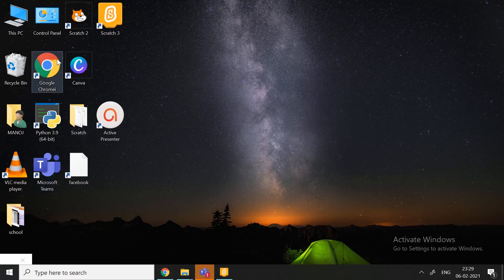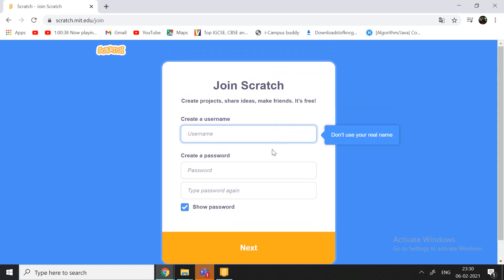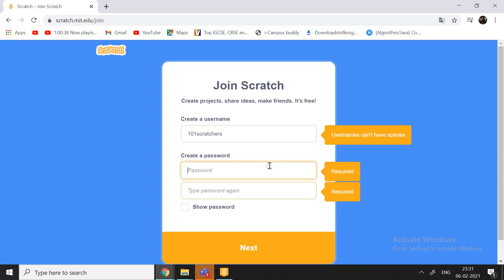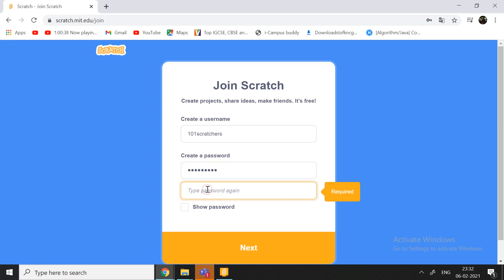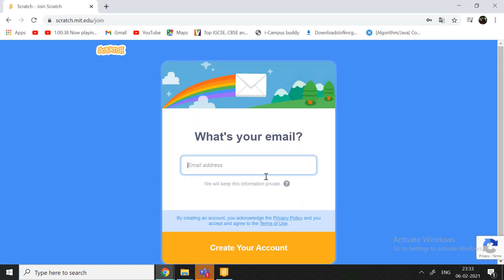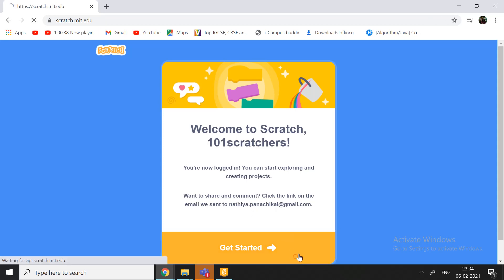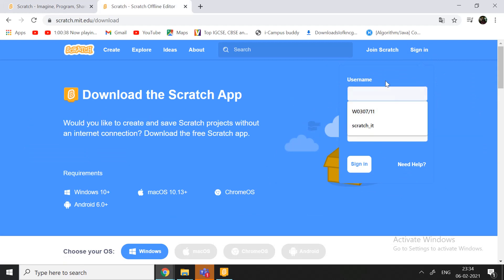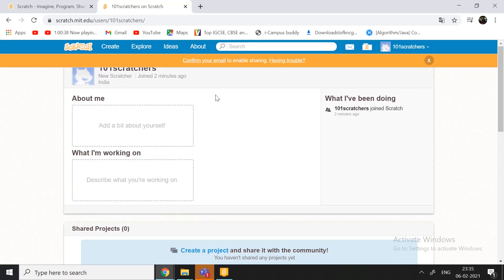How to make an account on Scratch [3 steps only]( Tutorial 12 )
Hi there ,
today I will be teaching you how to make a scratch account
 Scratch allows for people to integrate creativity in storytelling, games, and animation.  People can collaborate on projects through the use of Scratch, and share their projects online.
 And you can do all that by having an account
So for that case l have just 2 -4 steps way for you all. And click this link for a surprise
If you are interested in more Scratch Tutorials, Games, Etc. you can find them by clicking on my YouTube channel!

I strive to make these videos as simple and as easy to understand so you can make scratch games and watch these scratch tutorials in the easiest simple way possible... If you have any suggestions for how to make the content better leave it down in the comments below! I am always striving to better the quality of my content whether it be adding examples or teaching you the basics of a particular subject from scratch! I hope to one day expand into other game-making software... Such as unity or game maker because I doubt most people want to be on scratch forever! I hope to guide you to your game making dreams DONT CLICK THIS